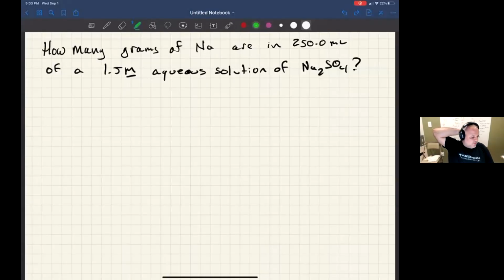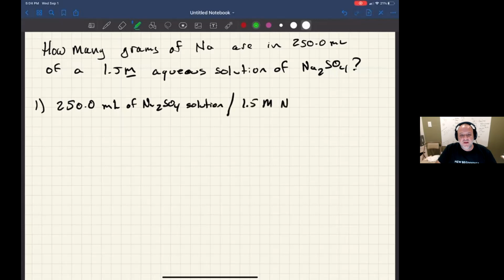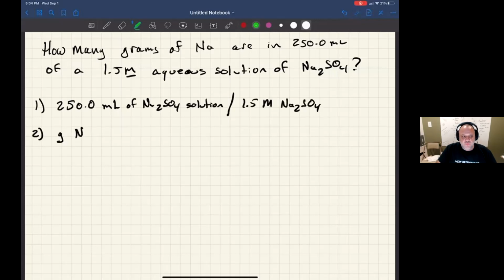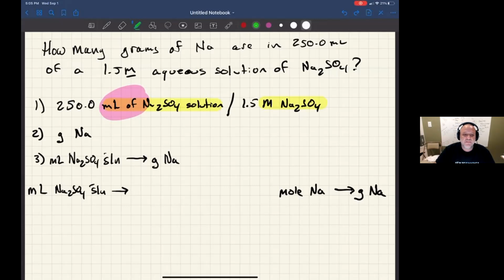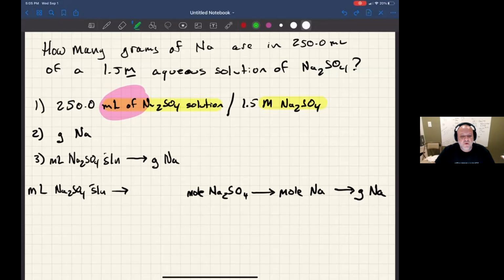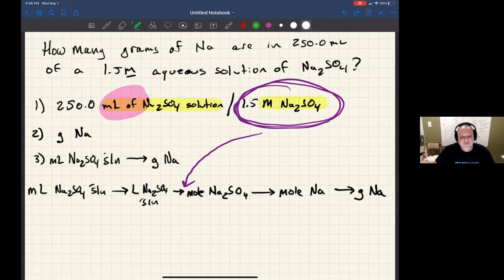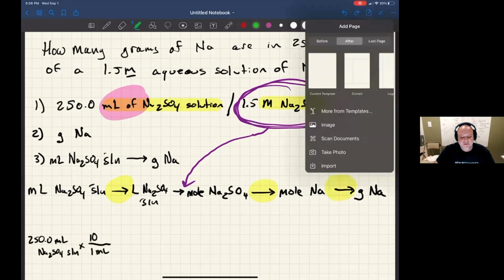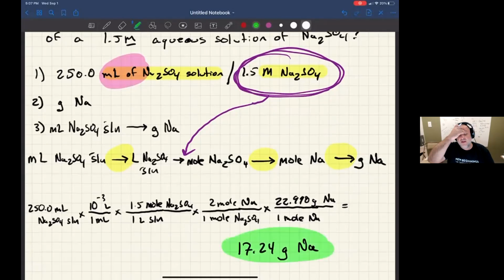General Chemistry 1 - Chapter 6 - Problem 7